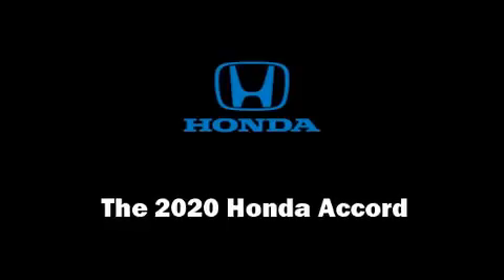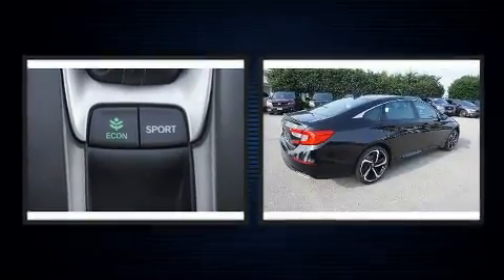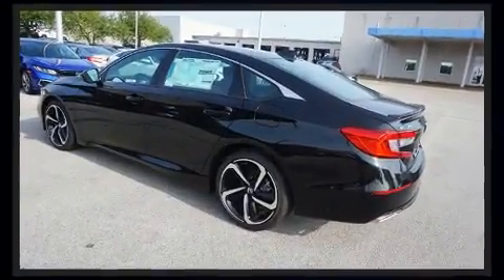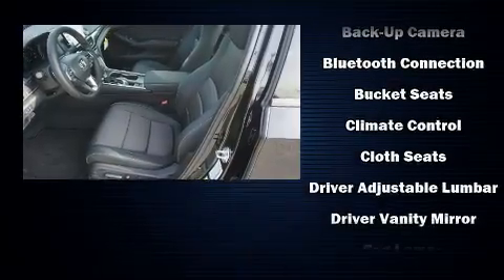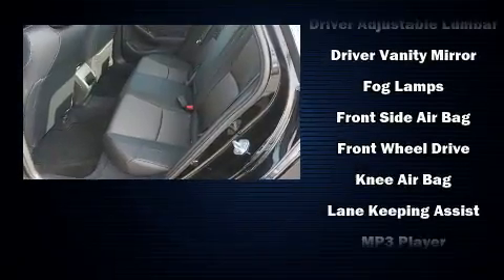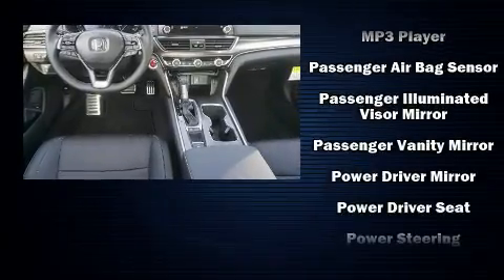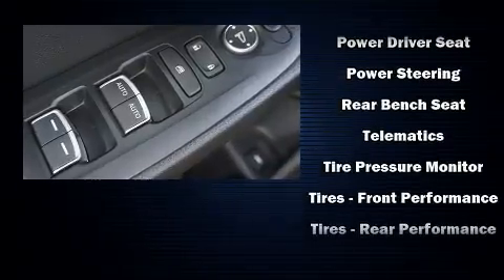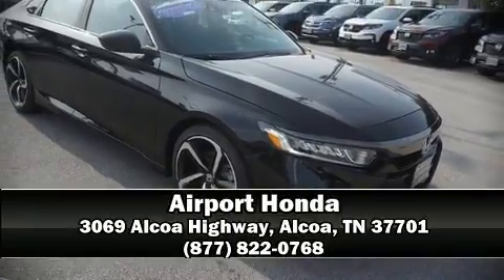2020 Honda Accord Sport 1.5T in Alcoa, TN 37701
Airport Honda
3069 Alcoa Highway

You can expect a lot from the 2020 Honda Accord. This 4 door, 5 passenger sedan is ready to drive off the showroom floor! It features a front-wheel-drive platform, an automatic transmission, and an efficient 4 cylinder engine. A turbocharger further enhances performance, while also preserving fuel economy. Honda infused the interior with top shelf amenities, such as: 1-touch window functionality, variably intermittent wipers, front dual-zone air conditioning, lane departure warning, power windows, cruise control, and remote keyless entry. Audio features include an AM/FM radio, steering wheel mounted audio controls, and 8 speakers, providing excellent sound throughout the cabin. Side curtain airbags deploy in extreme circumstances, shielding you and your passengers from collision forces. We have a skilled and knowledgeable sales staff with many years of experience satisfying our customers needs. They'll work with you to find the right vehicle at a price you can afford. We are here to help you.